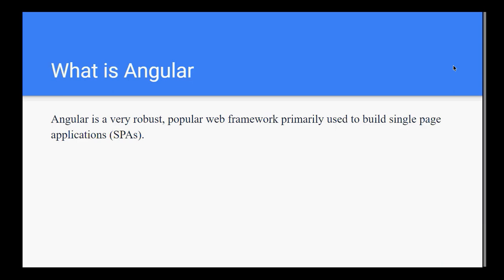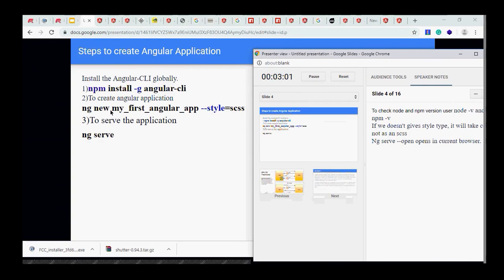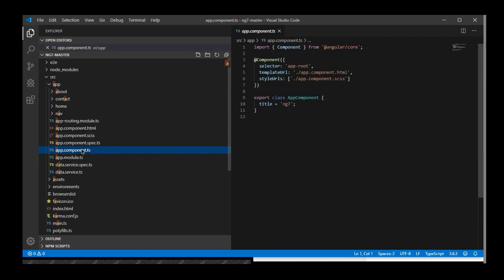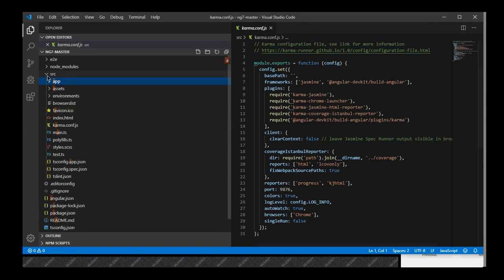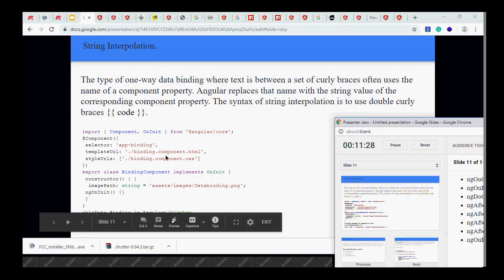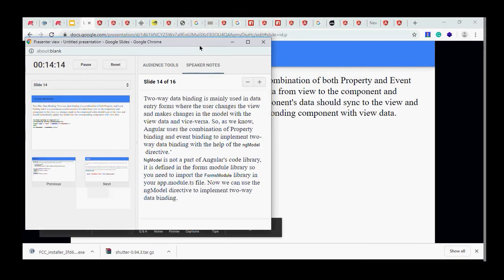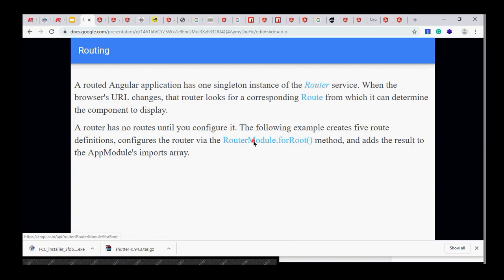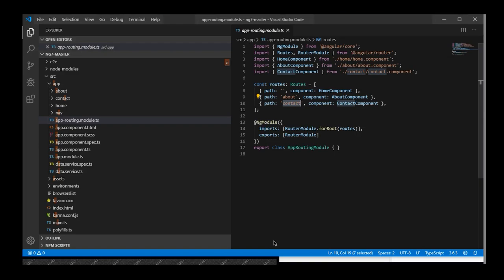An Introduction To Angular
An Introduction To Angular By Logesh